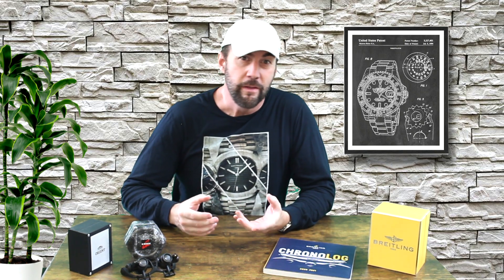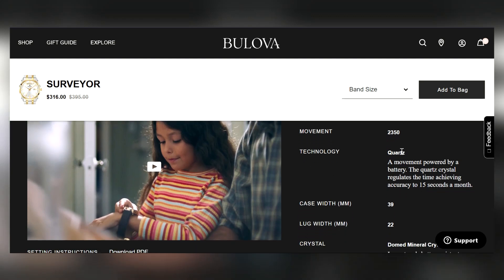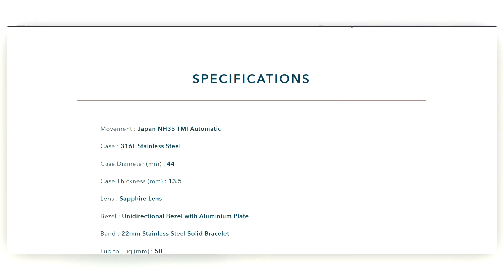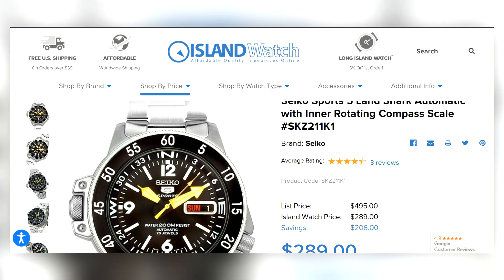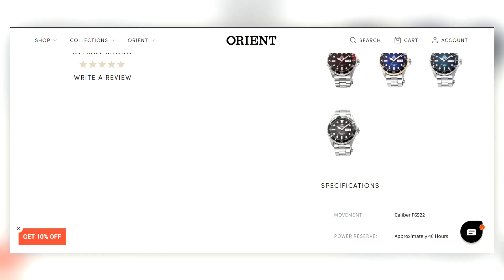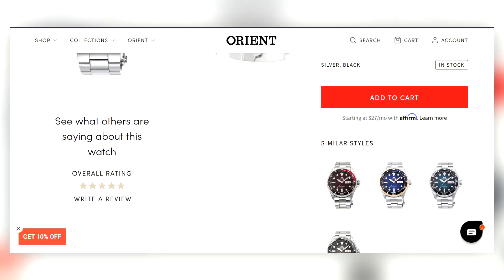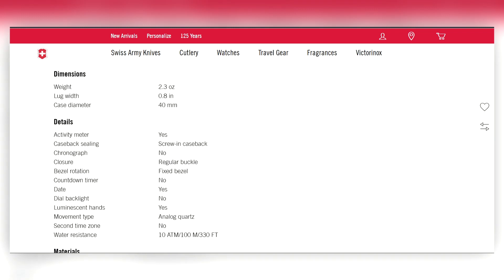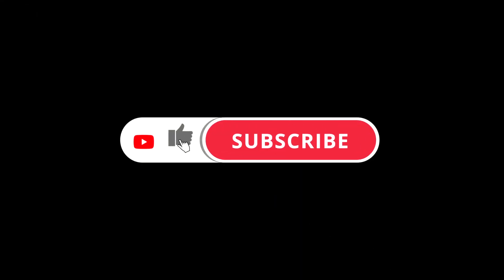10 GREAT VALUE WATCHES UNDER $300!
A collection of 10 can't go wrong choices for watches under $300 USD in 2022